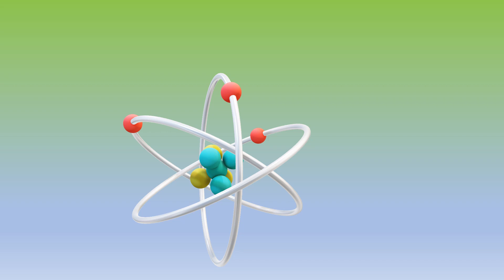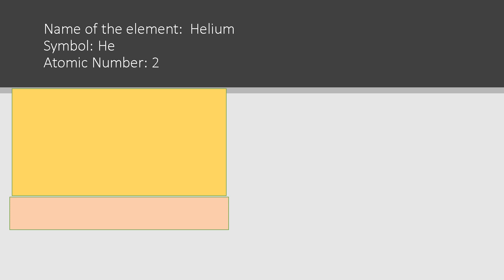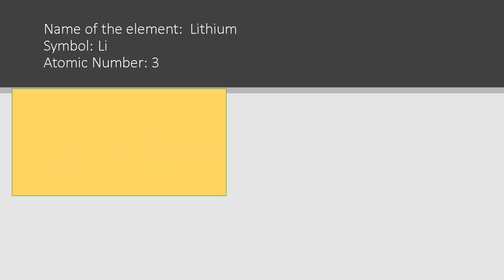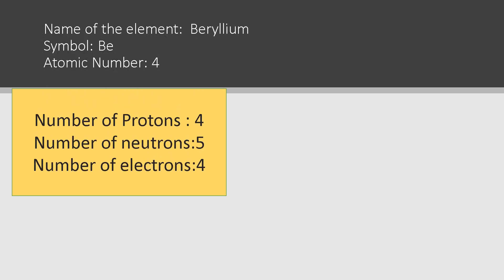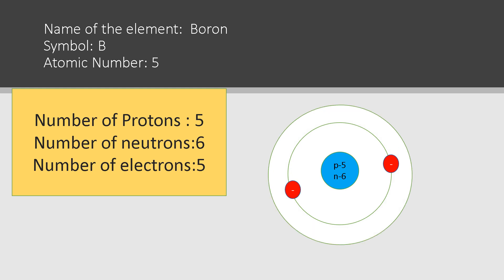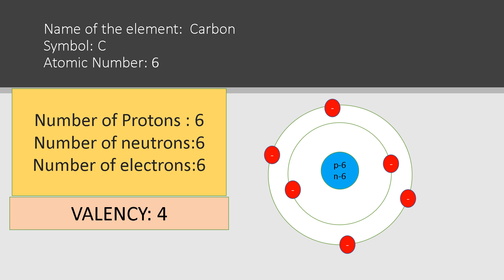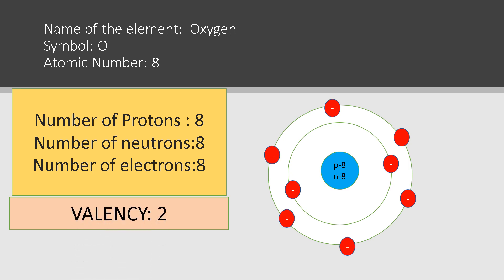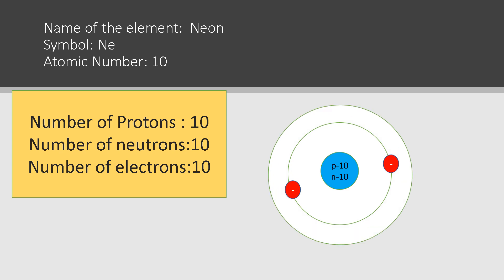Concept of valency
This chemistry video tutorial provides a basic introduction to the concept of valency.  It explains how to determine the valency and the number of valence electrons in an element and it discusses the relationship between valency and the number of bonds in a chemical compound.

valence, also spelled valency, in chemistry, is the property of an element that determines the number of other atoms with which an atom of the element can combine.

Click the link below to
Learn the names and symbols of the first twenty elements with their atomic number